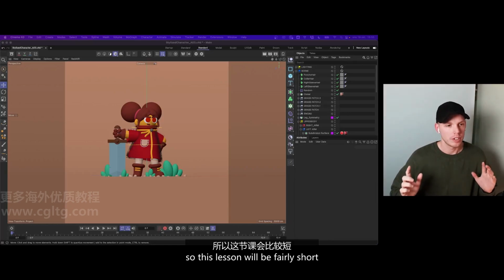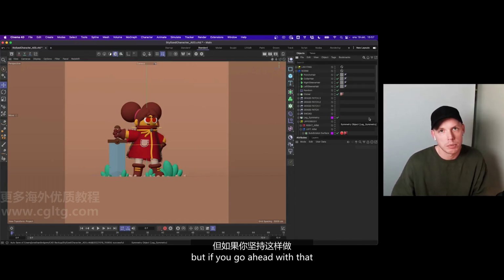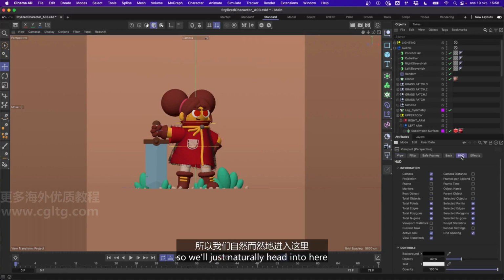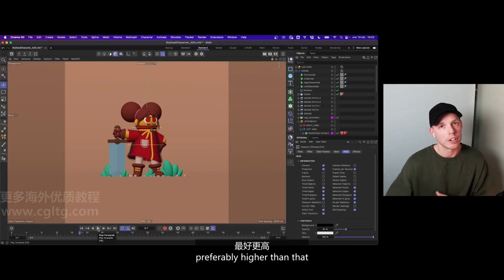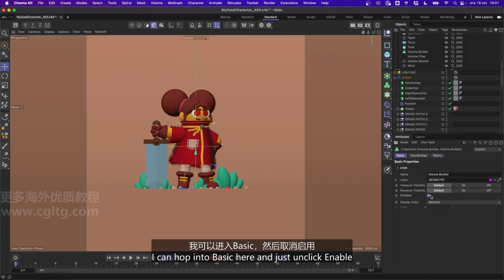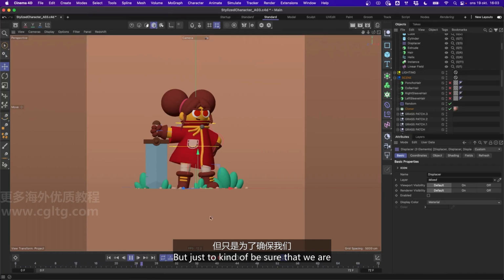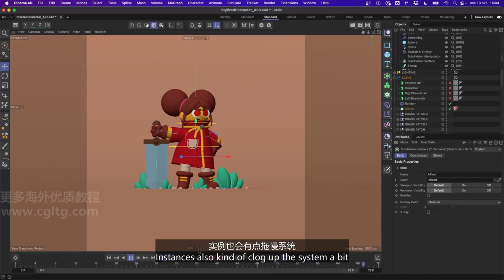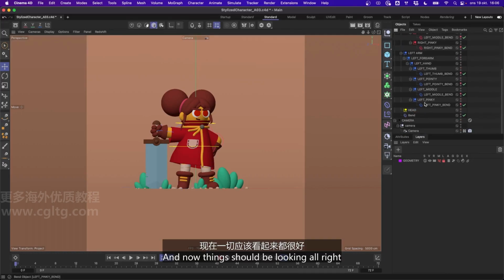04 03 Preparing Scene for Animation